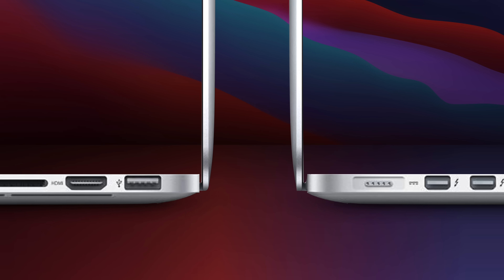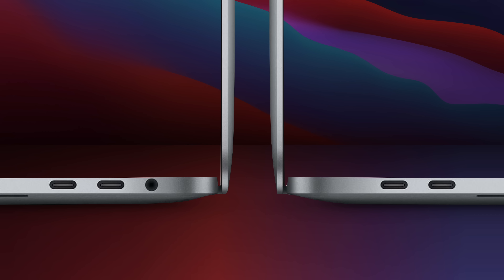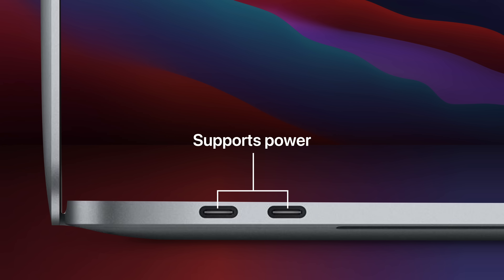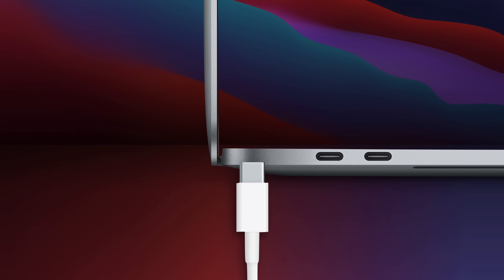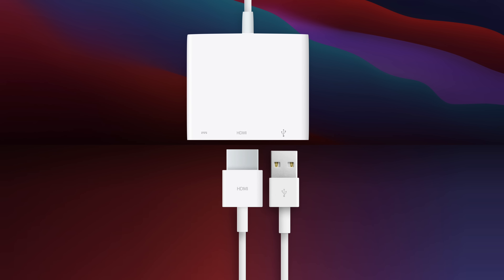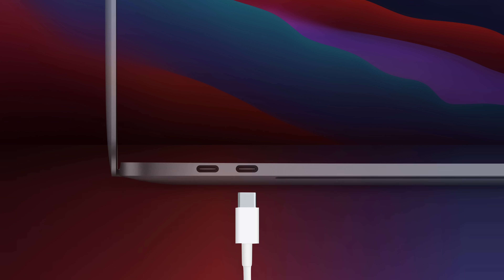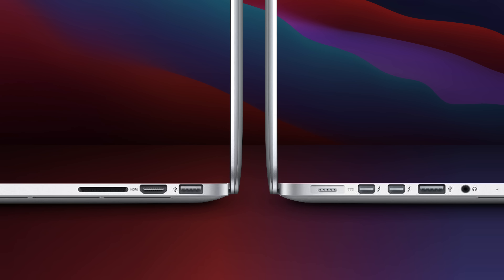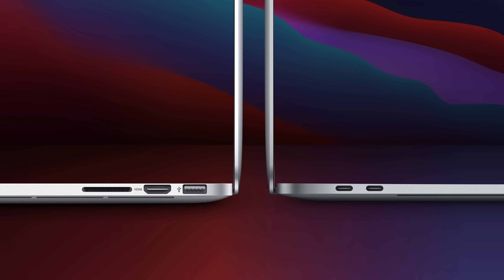Why MacBooks Only Have USB-C Ports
Apple’s MacBook models used to feature an array of ports. Including HDMI and USB-A. But in recent years, MacBooks have had one type: USB-C. Making it difficult to connect existing cables and accessories. So why did Apple make this decision? Well that’s what I’ll explain right now.